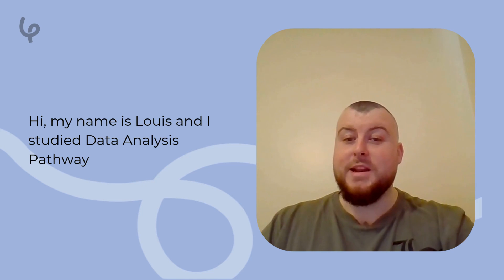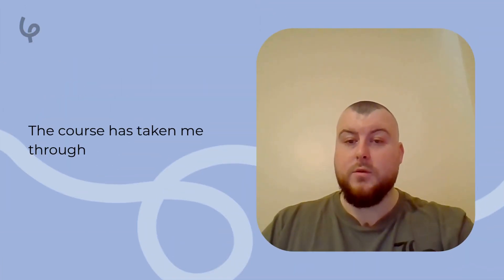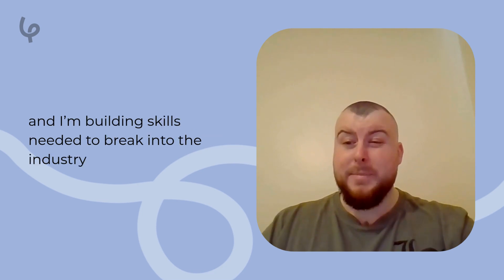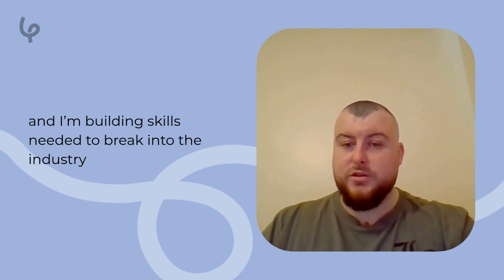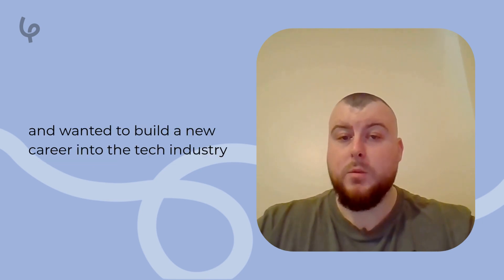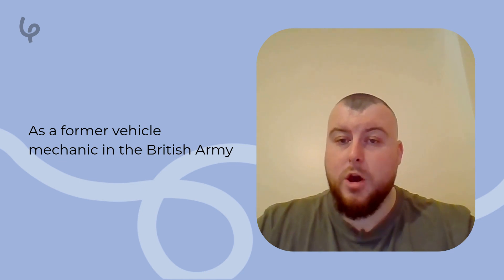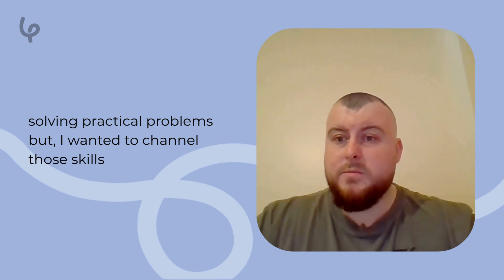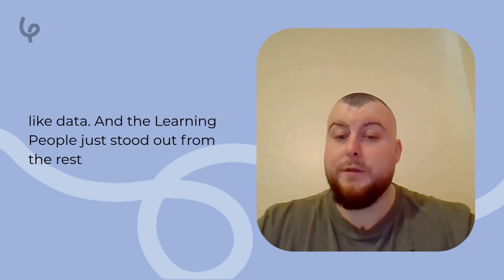Louis Doughty - Data Analyst | Learning People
Previously working as a vehicle mechanic for the British Army, Louis wanted to break into the world of tech. He contacted Learning People and enrolled on a data course and has since secured his first role as a data analyst.